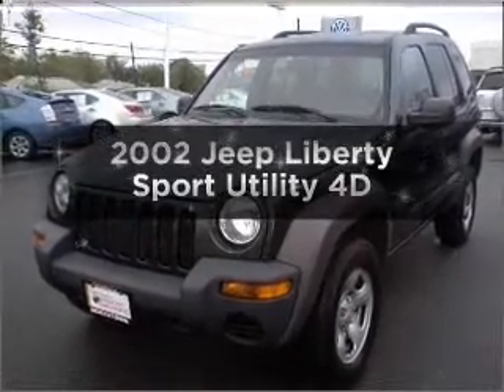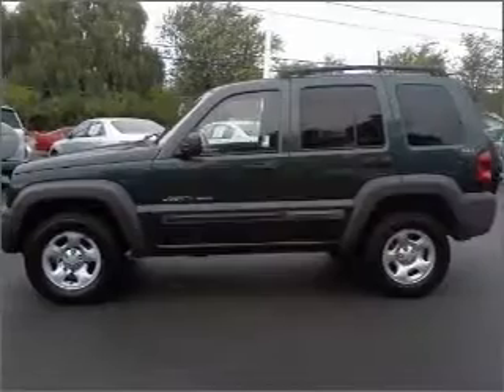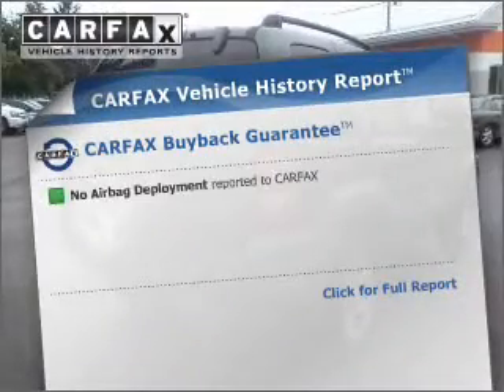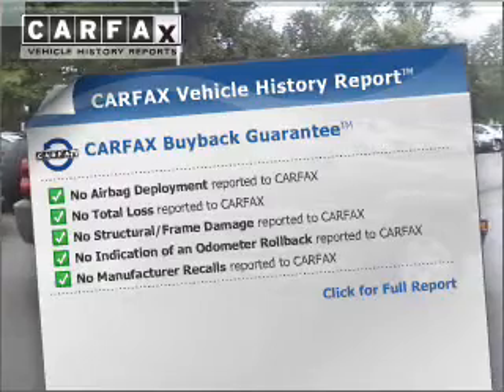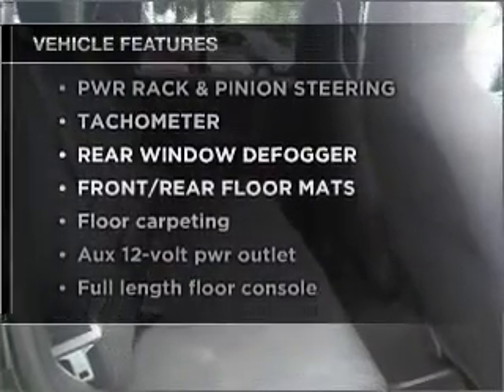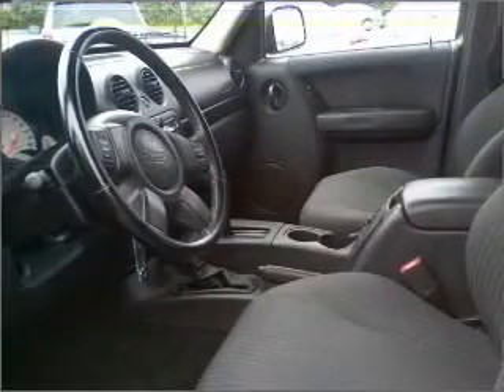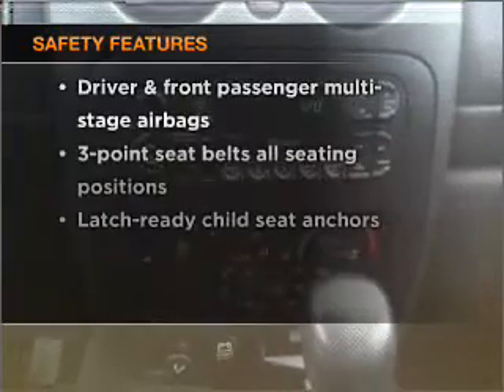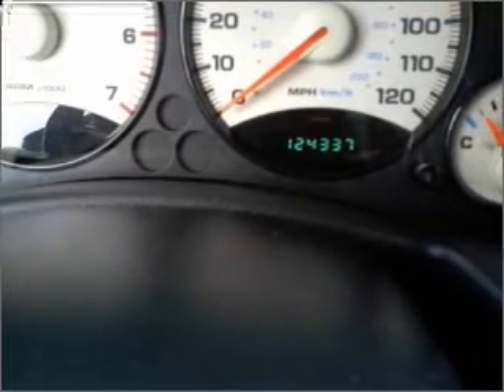2002 Jeep Liberty - Amherst NY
Year: 2002
Make: Jeep
Model: Liberty
Trim: Sport Utility 4D
Engine: 6 cylinder 3.7 liter
Transmission:
Color: Green
Mileage: 124337
Address:
1135 Millersport Hwy